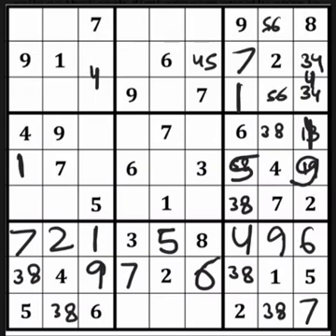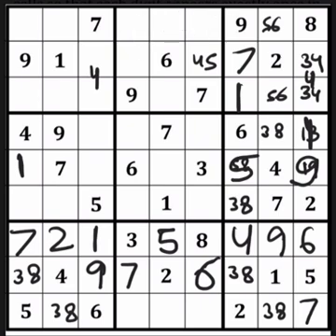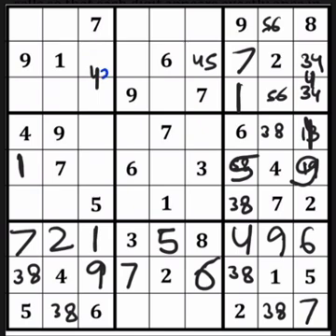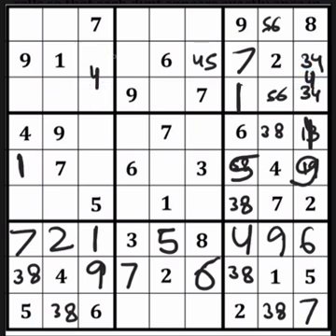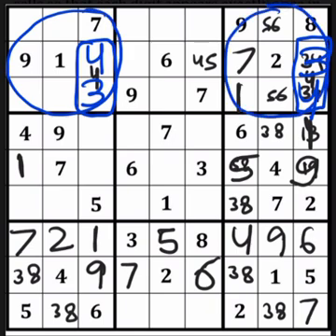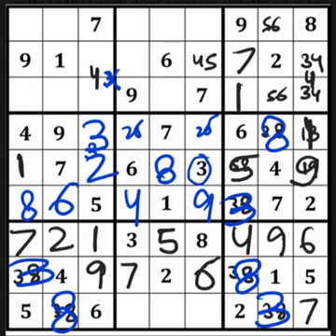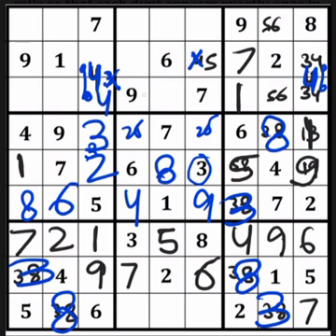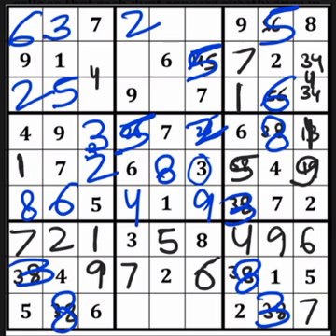Sudoku solving tips and tricks : uniqueness rule and elimination | 2 simple and effective tricks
sudoku solving tips and tricks by 2 simple ways. one is uniqueness and another elimination. Mastering these simple techniques will make you very good and fast sudoku solver.